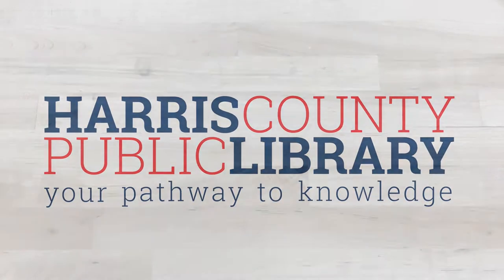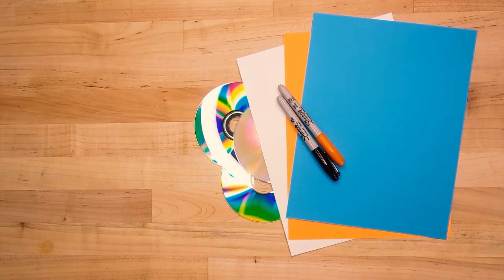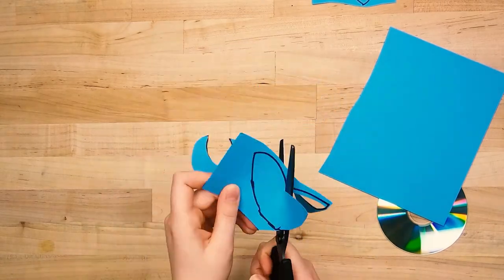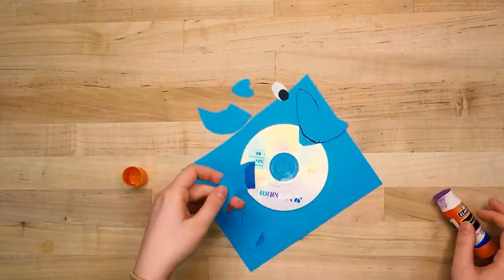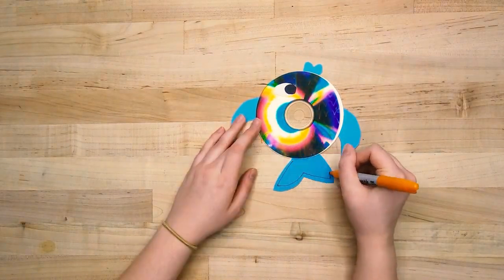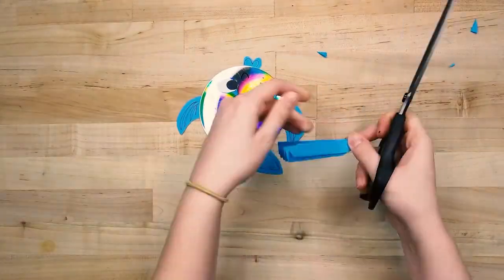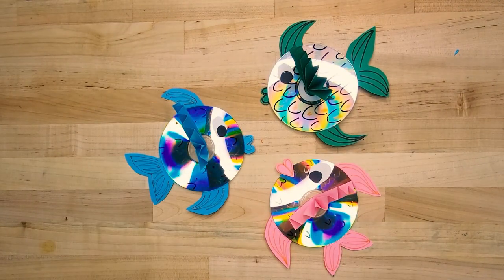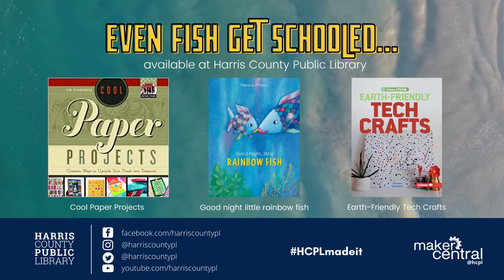Upcycled CD Fish | Maker Mondays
Today we will be upcycling old CD’s into fantastical fish! This is one great way to give things you don’t use anymore a new purpose. What other trash will you turn into treasure?